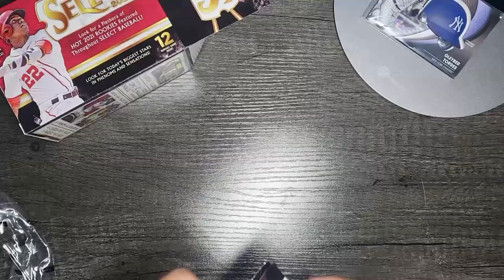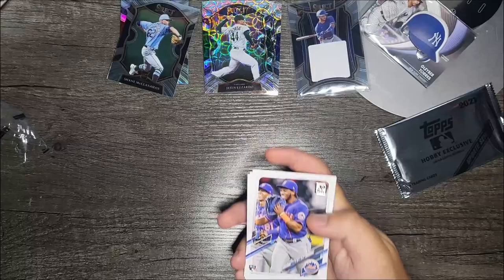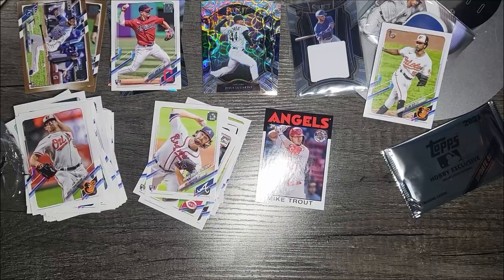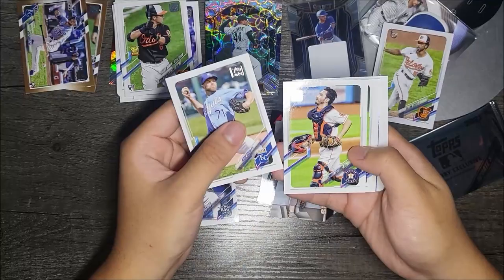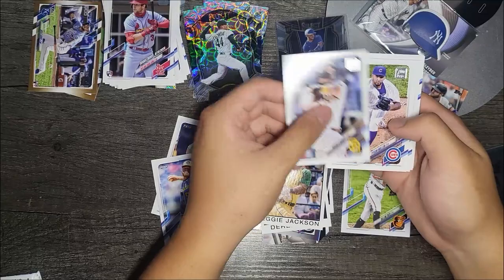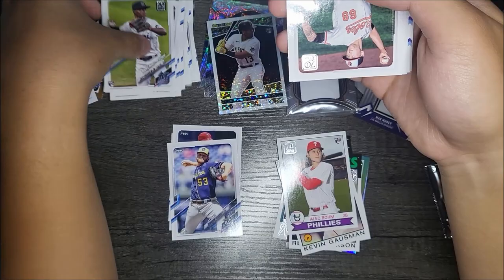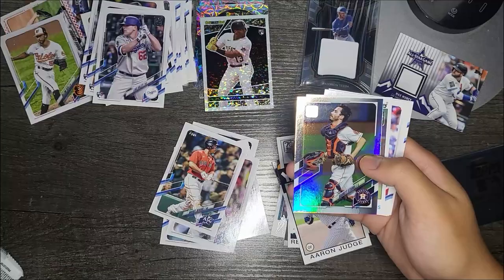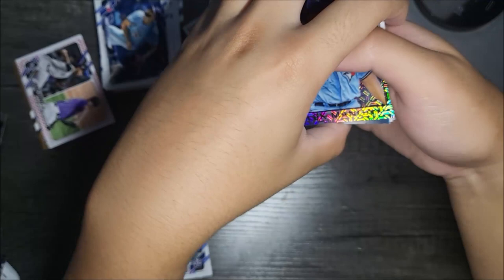$80 Dollar Haul From Midwest Cards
unboxing an 2021 topps update series hobby box and a 2021 panini select blaster box